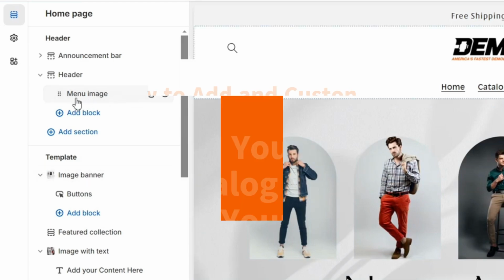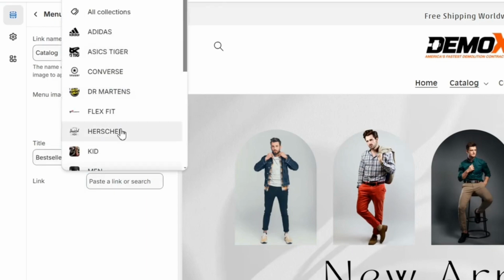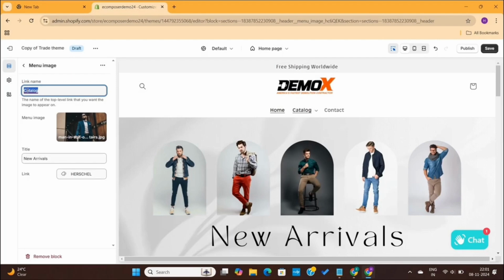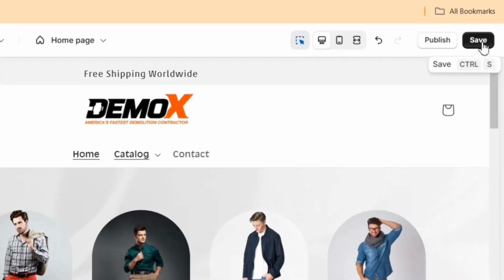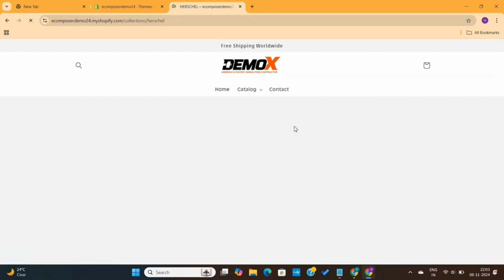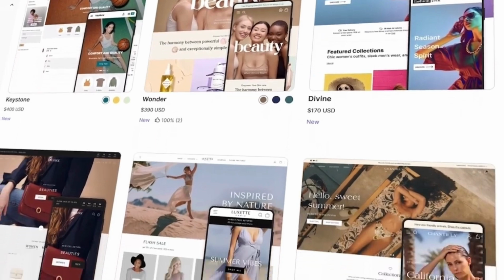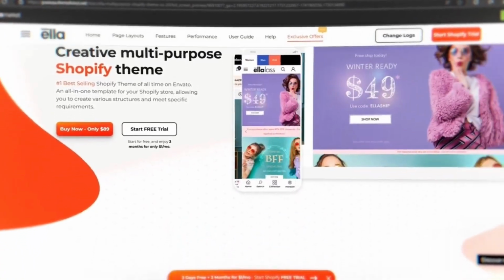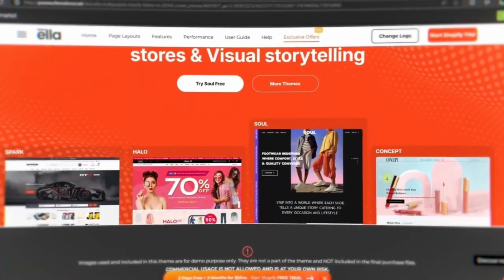How to Add and Customize Images in Your Shopify Catalog and Publish Your Theme (Working 2025)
☑ Watched the video
☐ Liked?